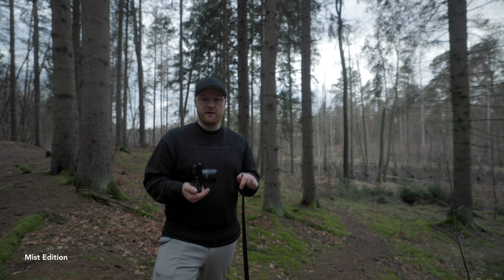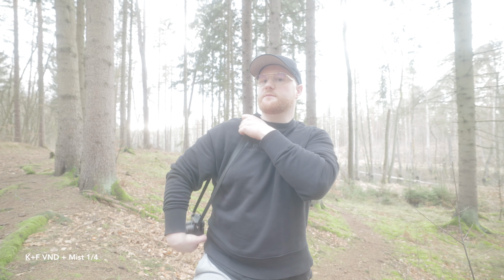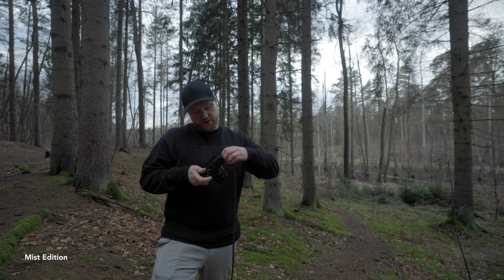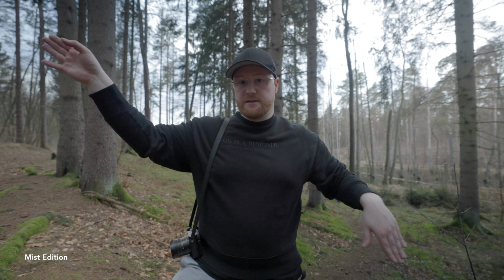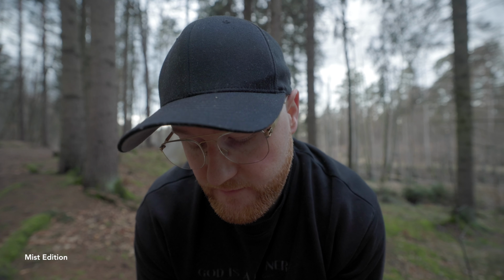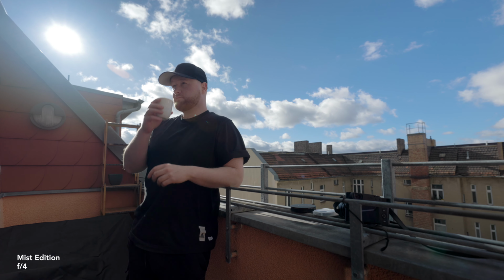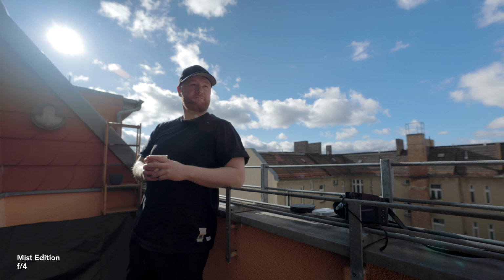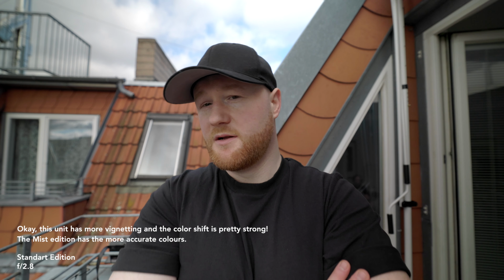Peter Mckinon VND - Mist VS. Standart - Extensive Review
I wanted to find out how "subtle" the Mist version actually is.
I need a well working ND and I like the look of bloomy highlights, but if the effect is too much, it's just too mich.
Here you can find out for yourself if the Mist Edition or the Standart Edition is the right one for you. :)

00:00 - 00:58 - Intro
00:58 - 02:07 - Little disclaimer
02:08 - 03:13 - bad lit Room
03:14 - 03:26 - Daylight Desk
03:28 - 04:45 - Driving Car
04:46 - 05:20 - Woods 01
05:21 - 08:55 - Woods 2
08:55 - 09:42 - Little walk
09:43 - 10:22 - 85mm 1.2
10:23 - 11:42 - Walk and talk
11:43 - 13:55 - Sunny Balcony
13:56 - 16:05 - Cloudy Balcony
16:06 - 17:36 - Room + Lights
17:37 - 19:55 - Living Room
19:56 - 21:27 - Sunny Balcony 2
21:26 - 22:26 - Outro